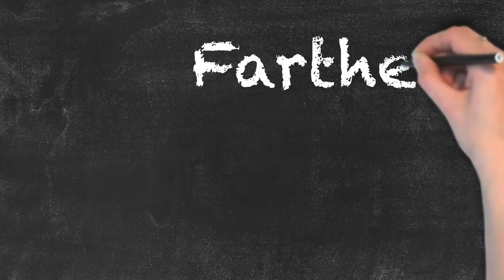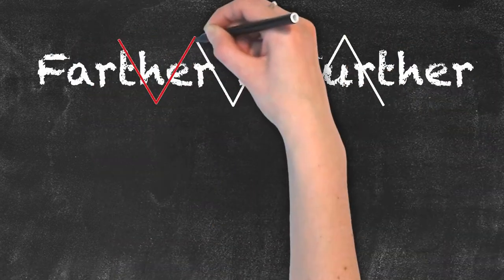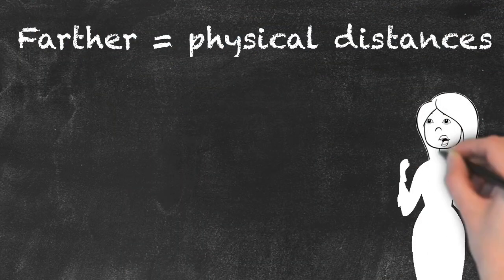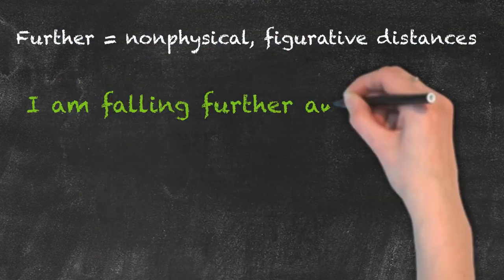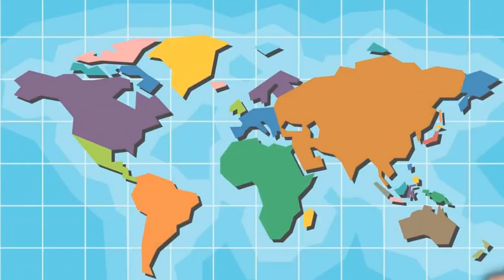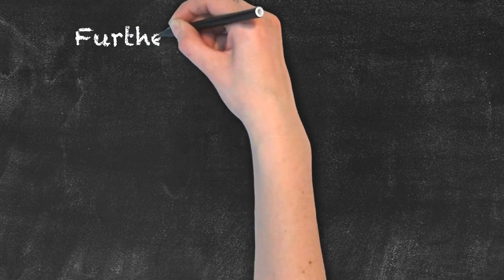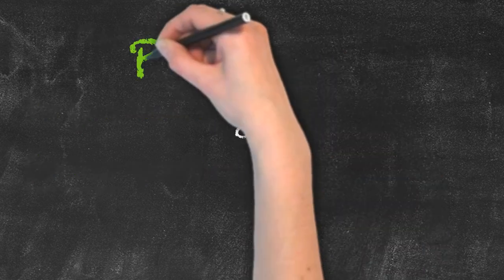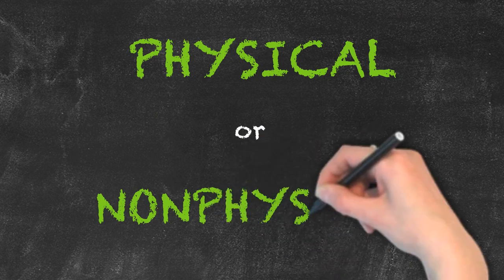Further vs Farther | Ask Linda! | English Grammar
“Farther” and “further” are often used interchangeably to talk about greater distances. However, there is a slight difference between the two. “Farther” is used to talk about physical distances for example “Tokyo is farther away than Beijing”. “Further” on the other hand is used to talk about non-physical, figurative distances for example “I’m falling further away from my goals”.

Oftentimes, people use farther and further interchangeably to talk about greater distances. However, there is a slight difference between the two.

Let’s break it down:

Farther is used to talk about physical distances as in:

Tokyo is farther away than Beijing.

Further, on the other hand, refers to more figurative and nonphysical distances, such as in

I am falling further away from my goals.

Goals are not a physical place.

It is also worth mentioning that this difference is predominantly used in the UK, Australia, Canada and elsewhere in the Commonwealth of Nations.

Also note that “further” is used as an adjective or adverb as a synonym for “additionally”.

Do you have any further questions?

Next time you’re not sure which one to use, ask yourself: Is it a physical or nonphysical distance that you’re talking about.